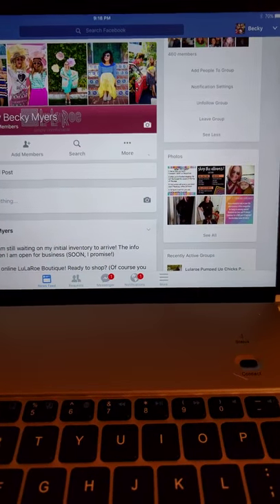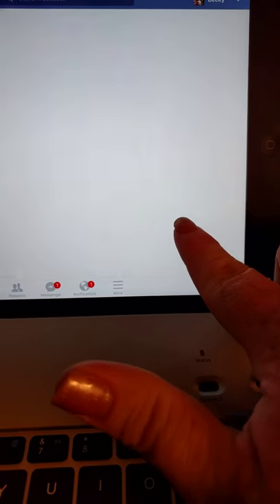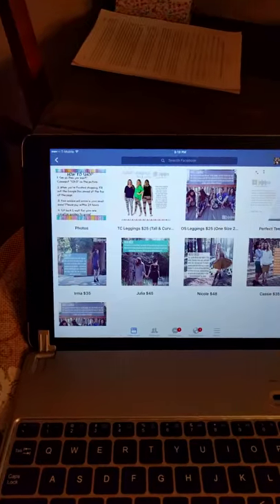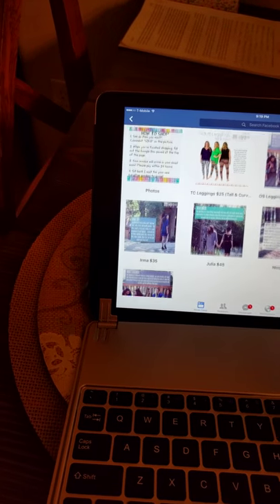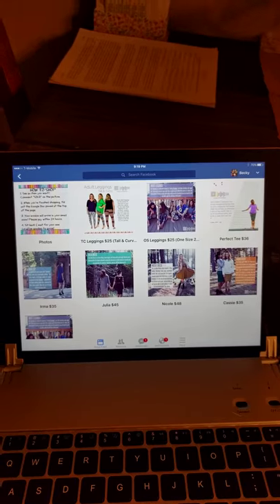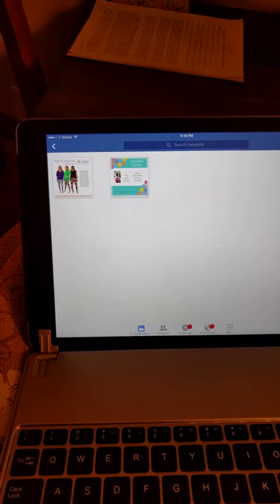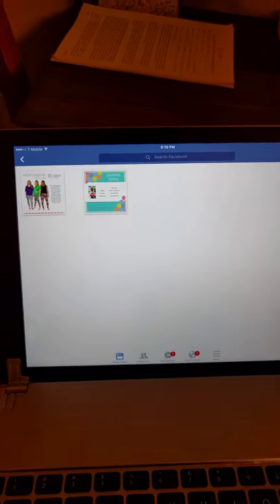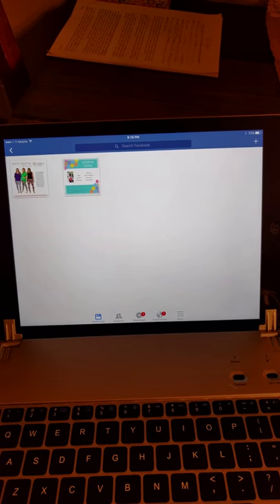How to Shop for LuLaRoe on an iPad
A quick video showing you how to access LuLaRoe shopping albums from your iPad. Special guest appearance by Jackson!